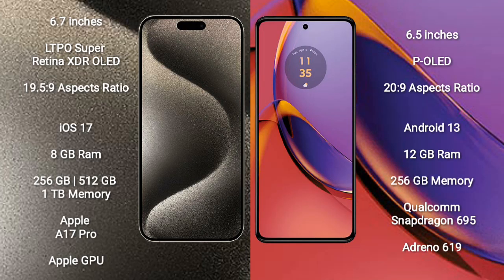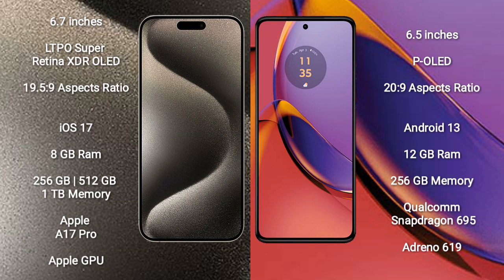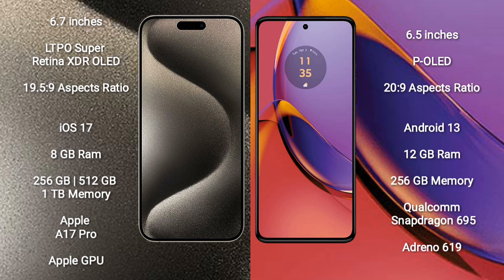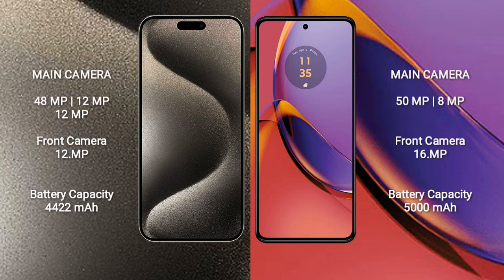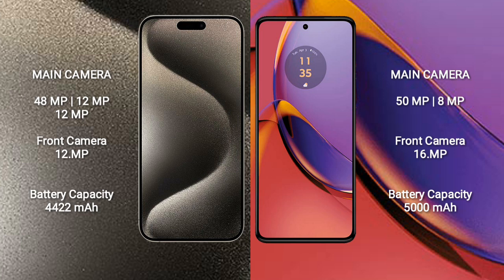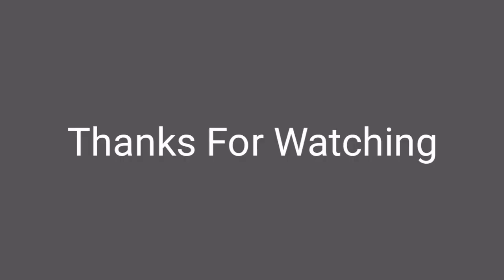iPhone 15 Pro Max vs Motorola Moto G84 Review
iphone 15 pro max vs motorola moto g84
apple 15 pro max vs motorola moto g84